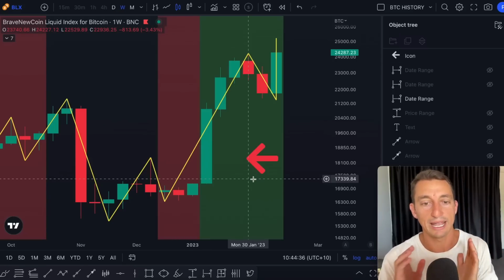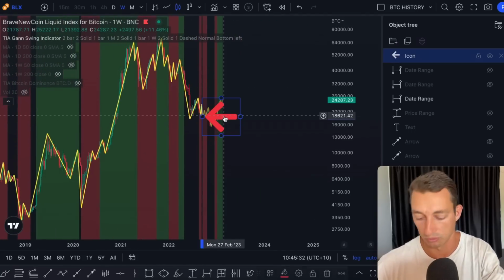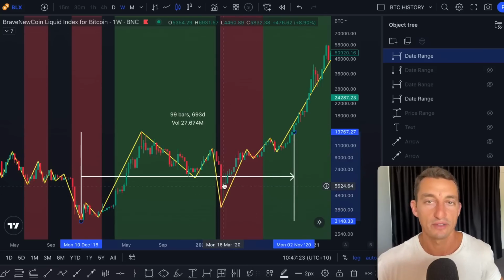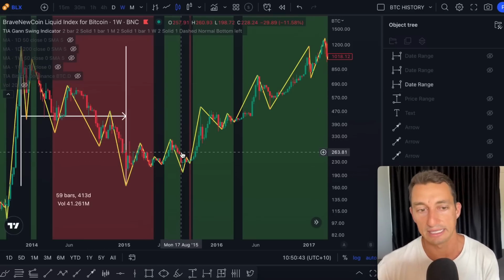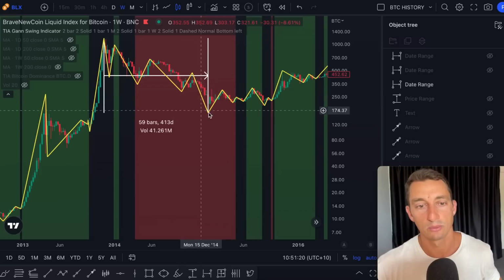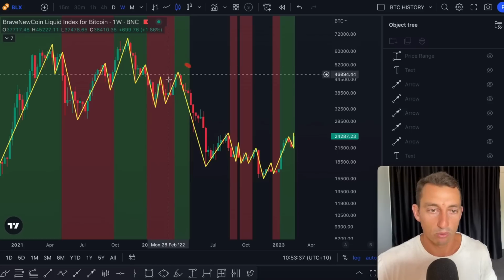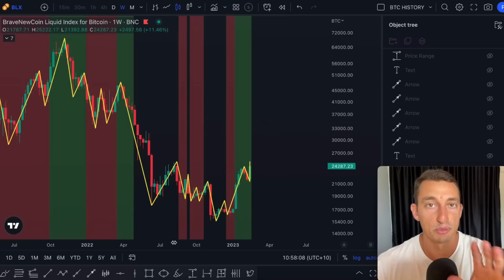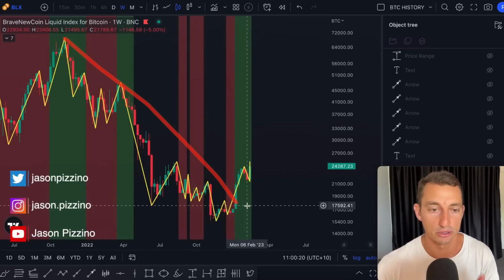History Shows The Bitcoin Bottom Has NEVER Been Broken After This Macro Indicator Turns GREEN! Swing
Has my macro outlook for Bitcoin and Crypto changed? No.
But I am anticipating a significant pullback will eventually happen. History proves this.
In today’s video, let’s discuss how much bitcoin could drop by, when it might happen, and what might the price be?